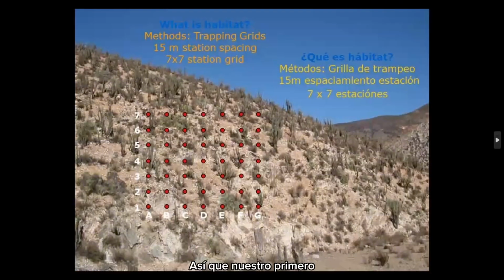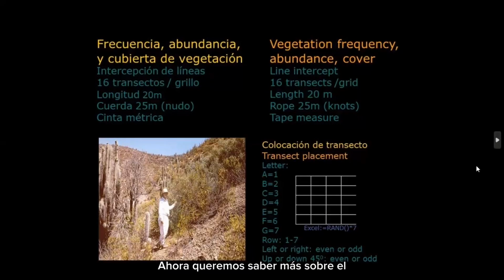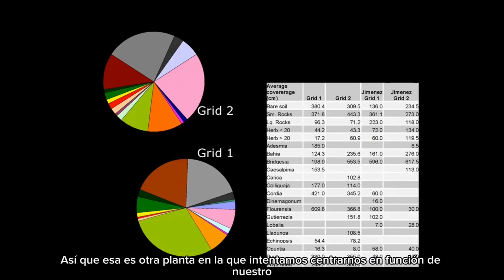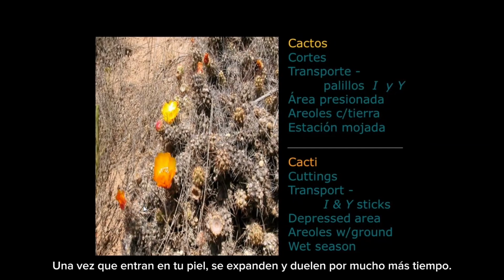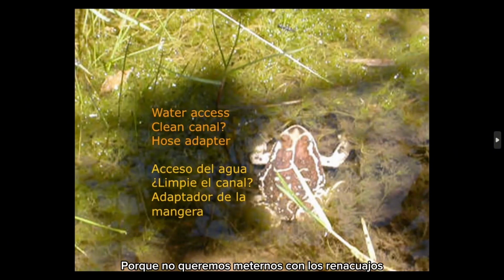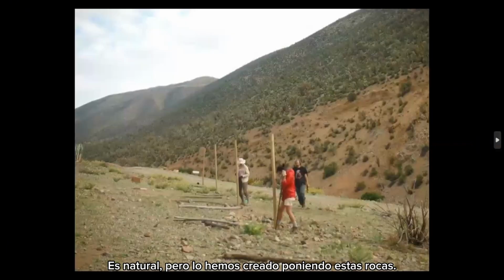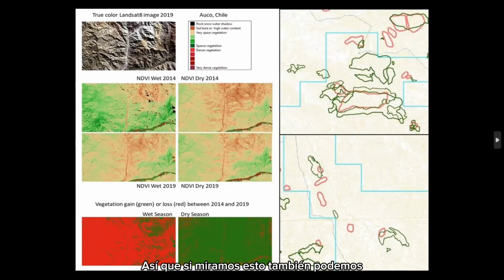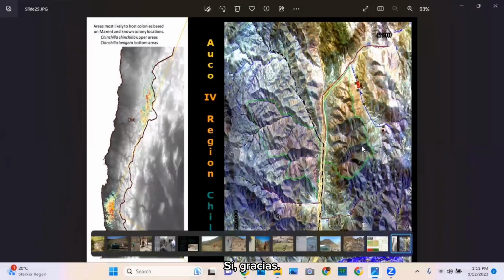CLASE 4 Técnicas de vida silvestre